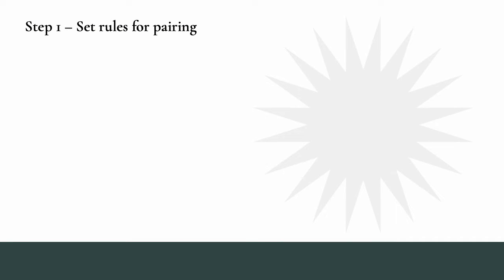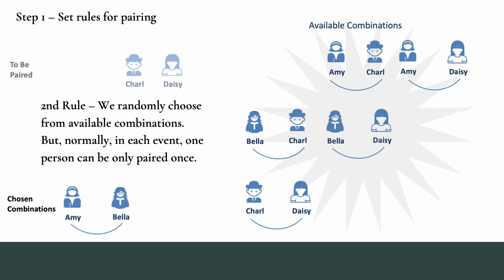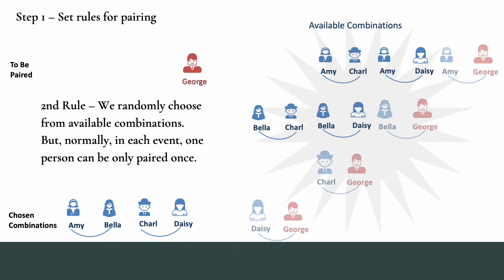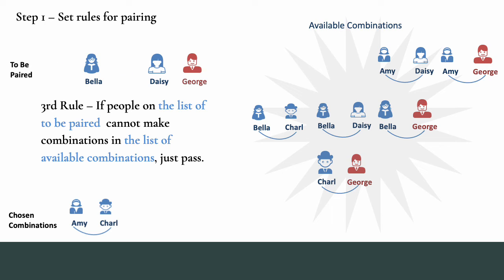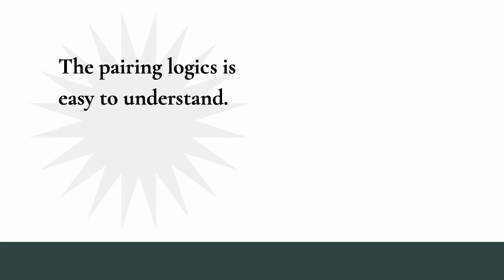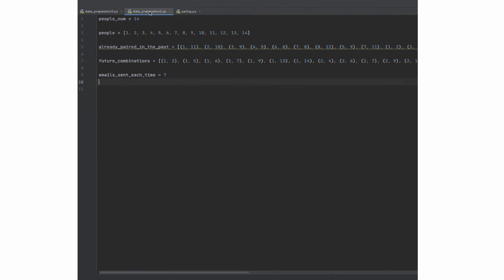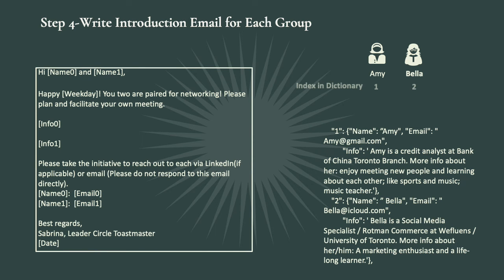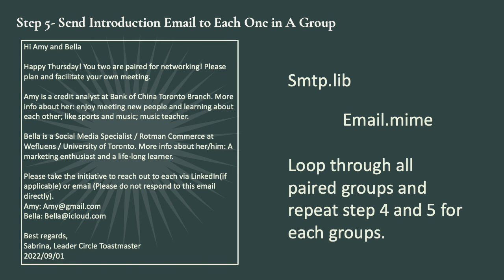Networking Facilitation Automation with Python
This video introduces the logics and steps of building a one-on-one networking facilitation program for a large pool of people.